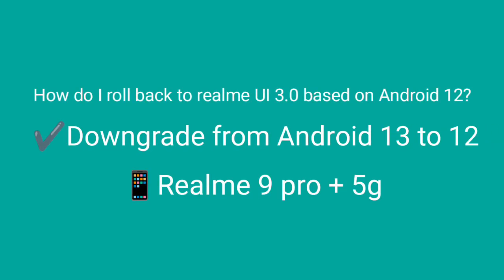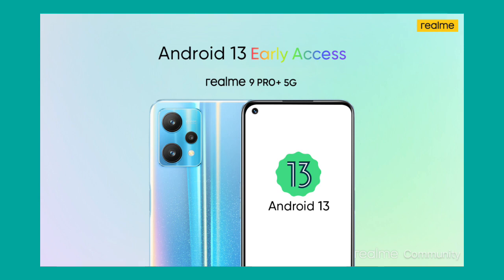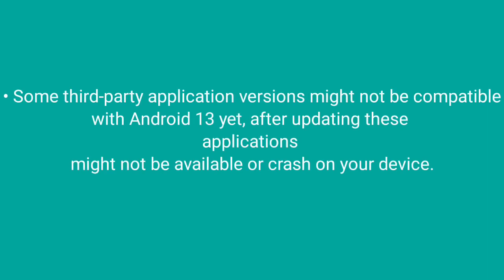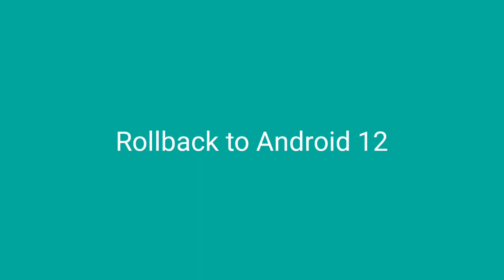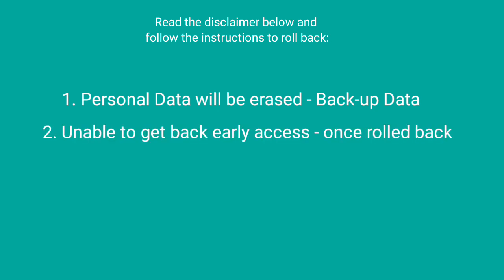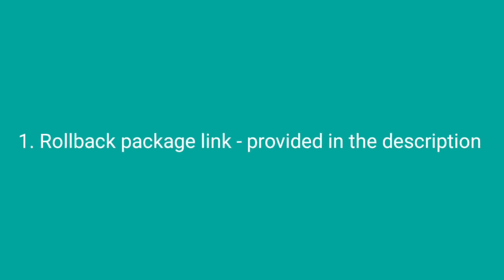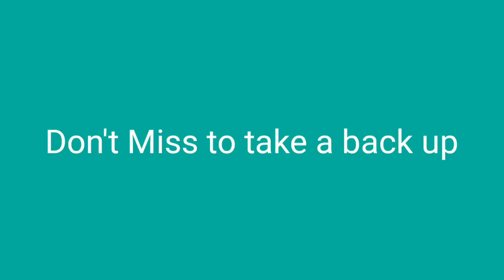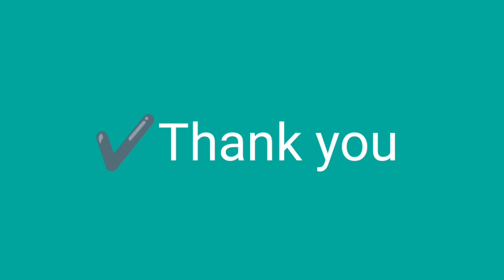How to Downgrade Realme 9 pro plus from Android 13 to Android 12 | Rollback to Android 12 ✔️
how to download rollback package i.e Android 12 realme ui 3.0 for realme 9 pro plus 5g?
How do I roll back to realme UI 3.0 based on Android 12?
realme 9 pro plus kinmaster not working
how to fix kinmaster realme 9 pro plus
fix kinmaster issue in realme phone
Realme 9 Pro Plus
Realme 9 Pro Plus New Update
Realme 9 pro plus android 13 update
Realme 9 pro plus new system update
Realme 9 pro plus Realme ui 4.0 update
realme ui 4.0 bugs
how to fix realme screen colour change problem
vibration problem
Realme Android 13 update
How to fix Realme ui 4.0 bugs
how to fix android 13 update bugs
realme ui 4.0 update
Android 13 Bugs
How to go on previous Version in Realme 9 Pro Plus
How to Downgrade Realme ui 4.0
Downgrade Android 13
Realme 9 Pro Plus dangerous Bugs
Realme UI 4.0
Realme 9 pro + 5g Android 13 early acess